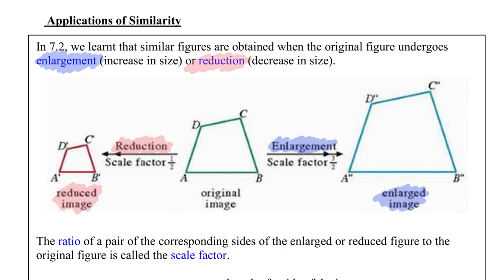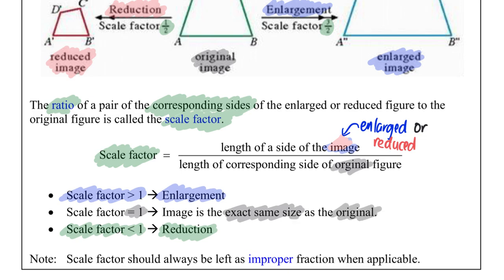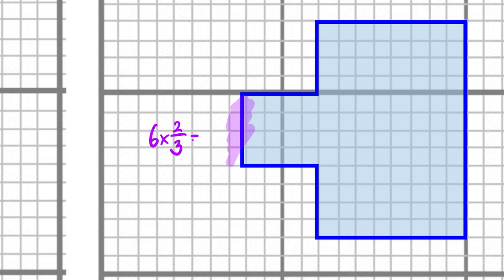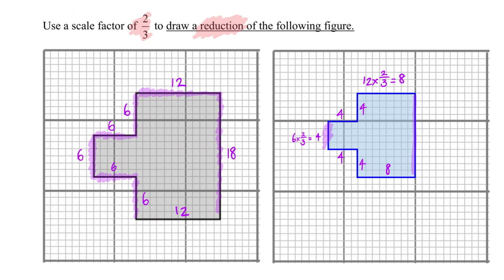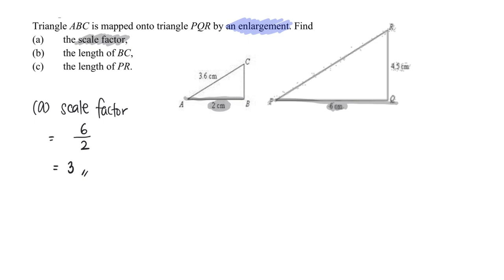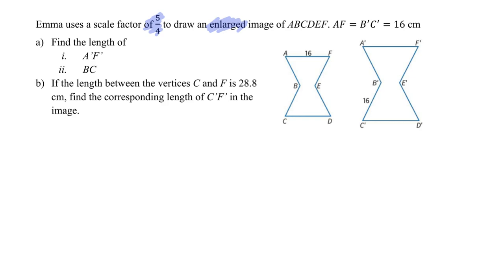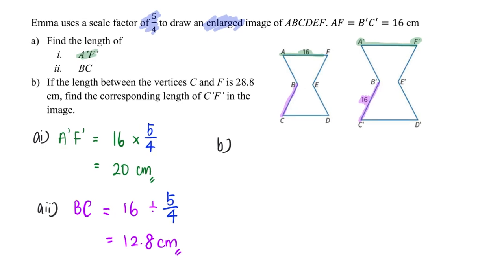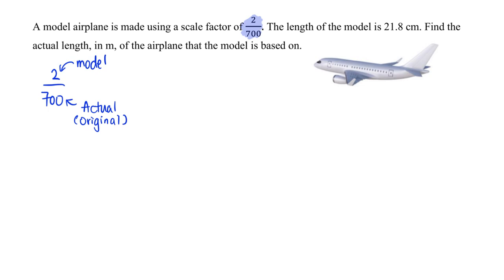Applications of Similarity (Enlargement and Reduction)